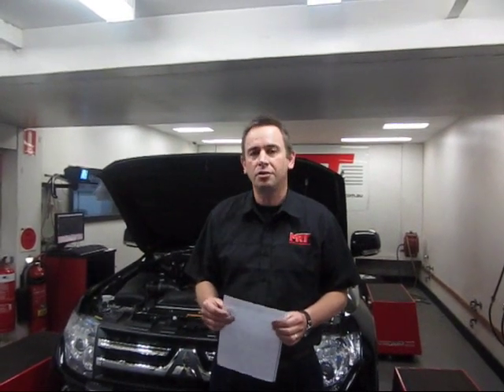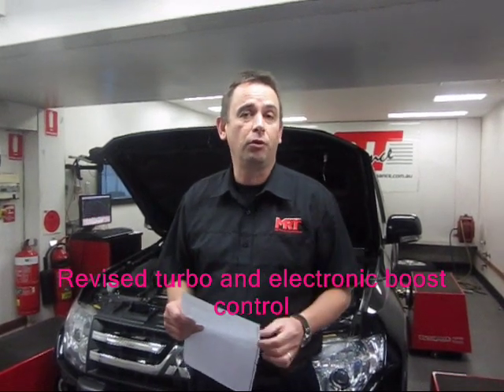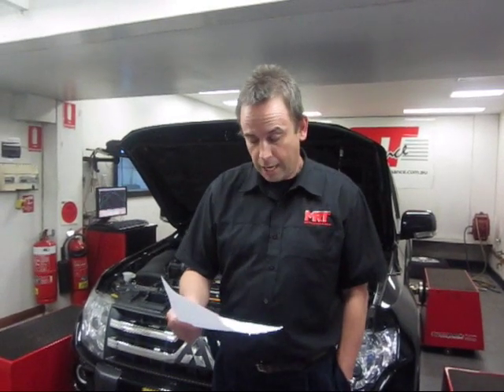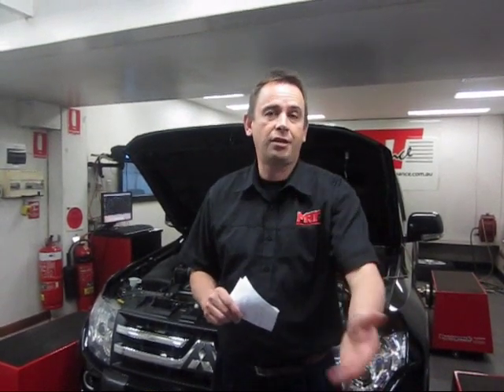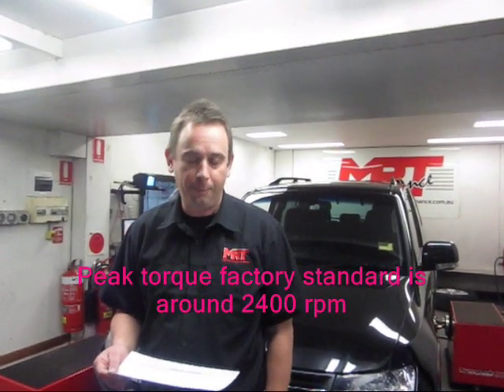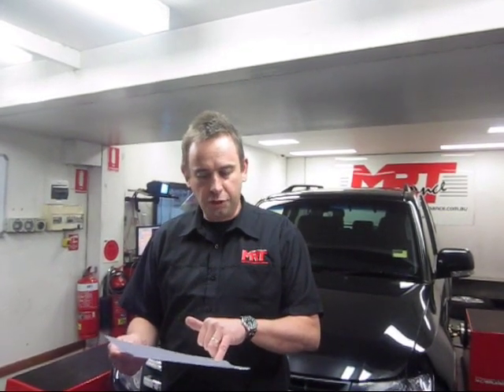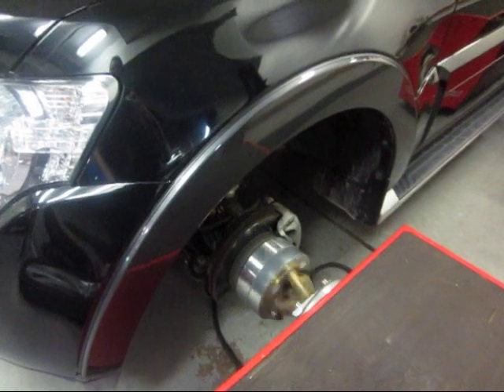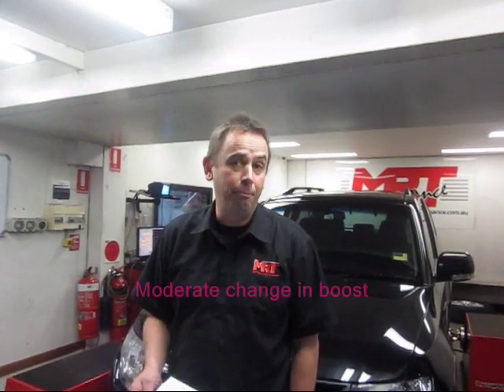Mitsubishi Pajero Shogun Turbo Diesel ECU tune and Dyno data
In this update of the MY09 / 10 Mitsubishi Pajero / Shogun Turbo Diesel, Brett explains the secrets to providing a solid update in Power and Torque. Shows dyno graphs before and after runs as well as what is next in line for even more Torque